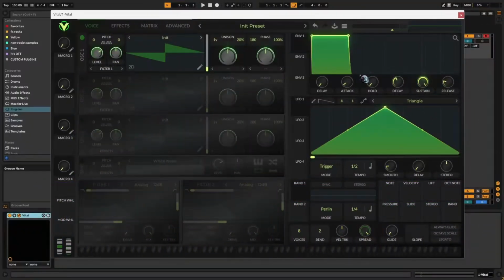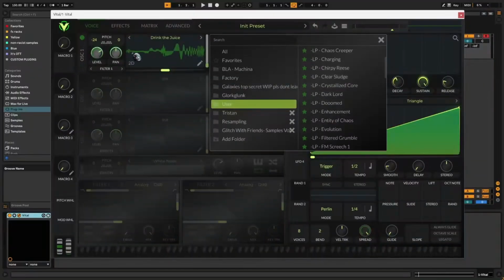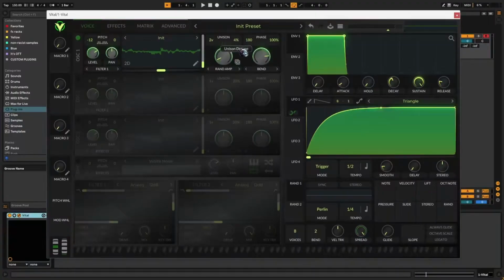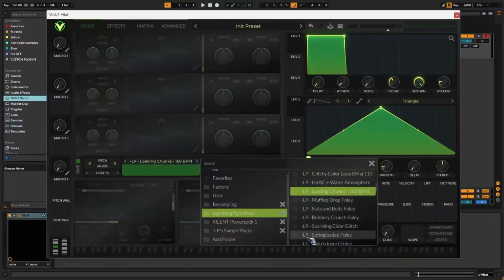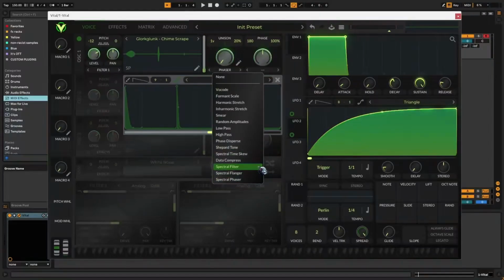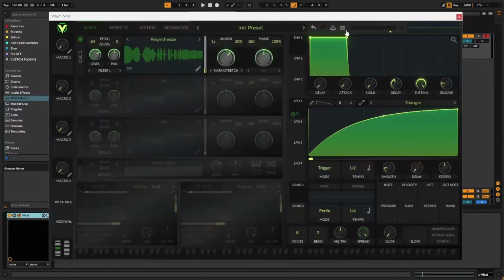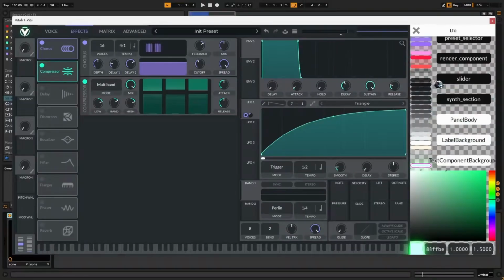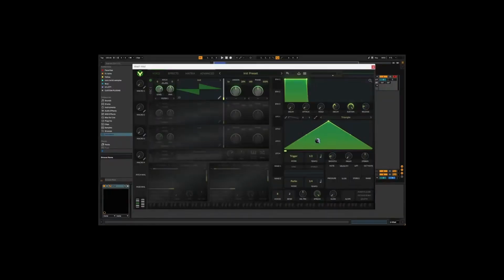10 Vital Tips for Vital (because Vital is STILL REALLY GOOD)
I've been experimenting a lot in Vital lately, and I've found some really neat tips and tricks to making some cool sounds. So I decided to compile a bunch of those tips into this video! But by the time I'm uploading this, I already have TONS of new cool things I've found. So uh... 15 likes for a part 2?

It's not finished, but this version is free and gives a little preview into the cool stuff I'm making!

Chapters
0:00 | Intro
0:54 | Tip 1 - Chiptune Technique
2:22 | Tip 2 - Make stuff crunchy
4:19 | Tip 3 - Make stuff crunchy but more versatile
4:47 | Tip 4 - Rand amp knob and why it's good
7:20 | Tip 5 - Random pluck generation
9:46 | Tip 6 - The sampler
10:53 | Tip 7 - Spectral Filters
13:31 | Tip 8 - LFO smoothing
14:32 | Tip 9 - Resynthesis
16:19 | Tip 10 - Themes
22:15 | Outro

Music
-LightningPig - Ellipsis
PixelComet - Exit Door
PixelComet - Echo Chamber
PixleComet - Star Sailor
-LightningPig - Infinite Beginning
-LightningPig - unreleased song for now